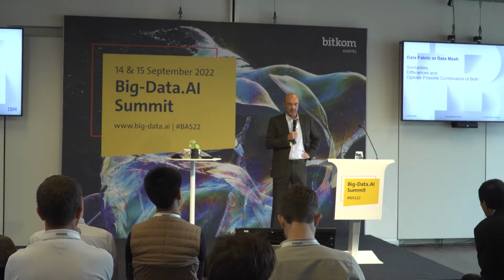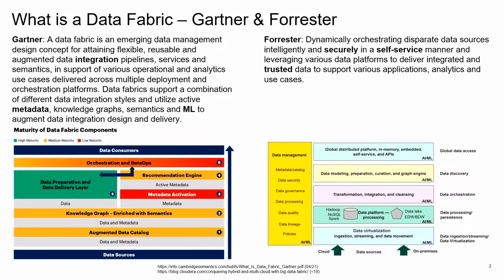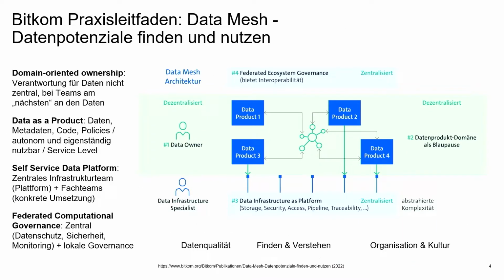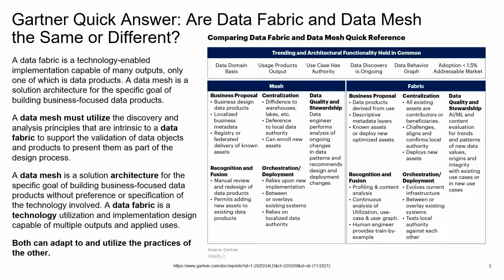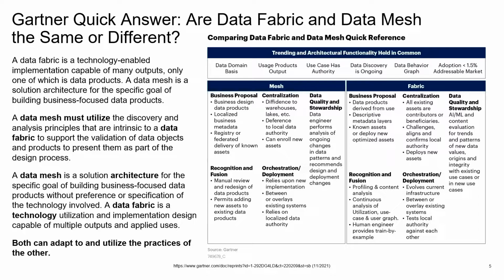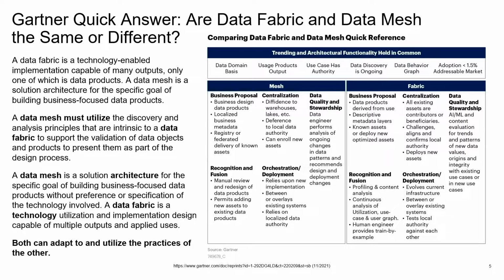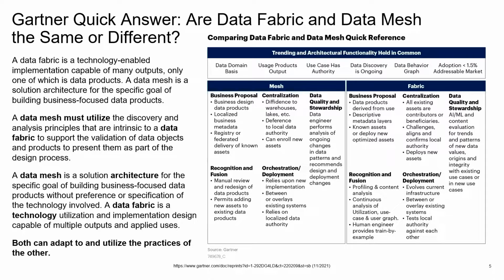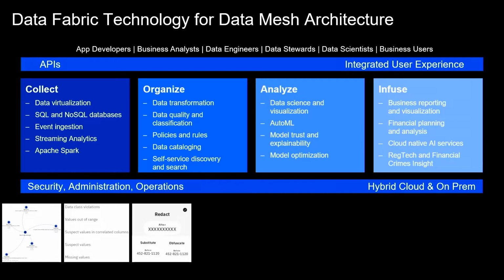Data Fabric or Data Mesh - Similarities, Differences & Optimal Possible Combination of Both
Harald Gröger | Senior Data & AI Technical Specialist, IBM

Both Data Fabric and Data Mesh are currently hot topics in analyst papers, customer discussions and vendor offerings. And both promise impressive value propositions, but are based on quite contrary architectural setups. Even based on concrete company status and requirements the decision for one or the other is difficult. This session will cover definitions, pros and cons and also approaches for combining both architectures. The real value can only be achieved by an evolution based on existing Data Warehouses and Lakes to a tailor-made architecture for your company.